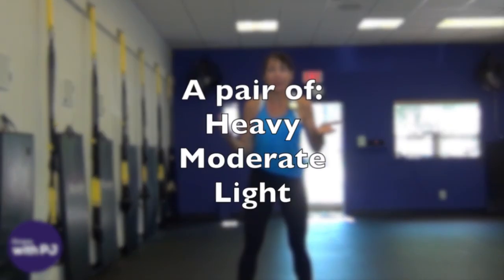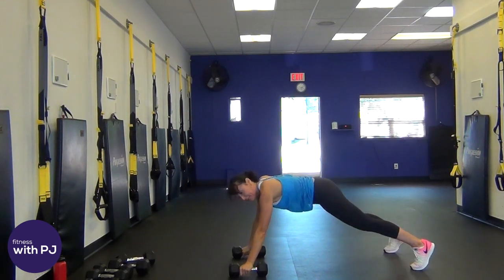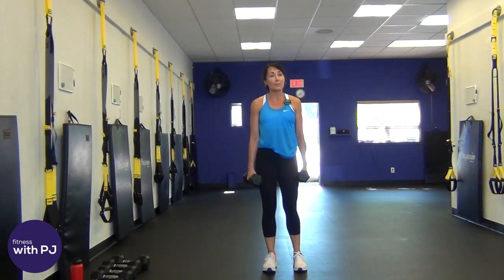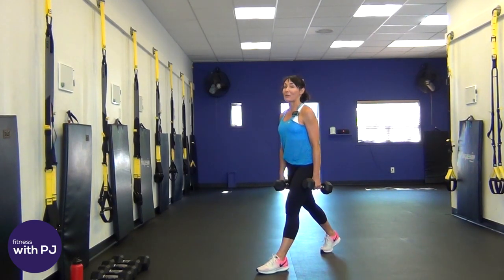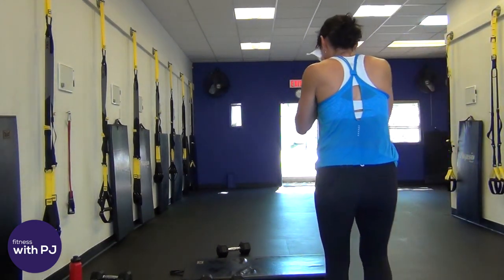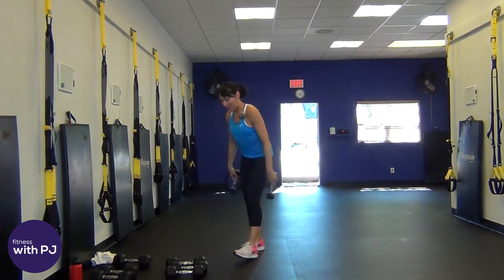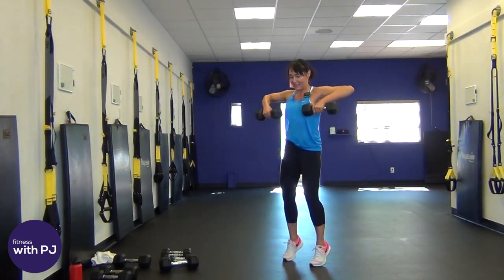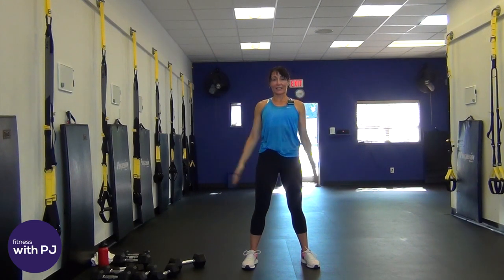50-Minute Sweaty Mess Workout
A full body workout using dumbbells and body weight. The final result, a sweaty mess 😅

1. Woman makers
2. Squat press
3. 2 arm row
5 x 30 sec
4. Weighted burpees
5. Stationary lunge
6. Other leg
3 x 50sec
7. Plank jax to pike
8. Chest press
9. Russian twist + double crunch
3x 40sec
10. Jumping jack presses
11. Sumo squat
12. Shoulder presses
13. Hang & cleans
5 x 30sec